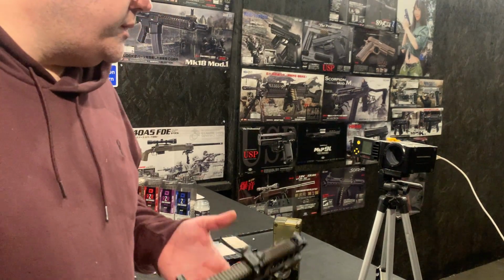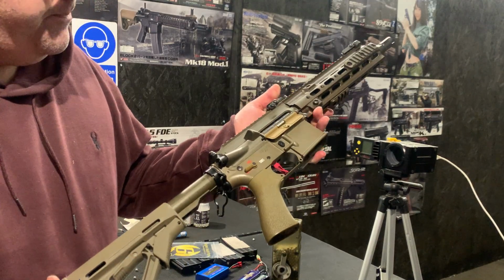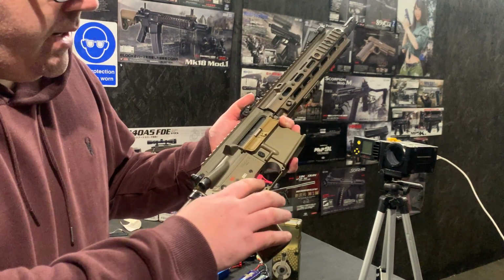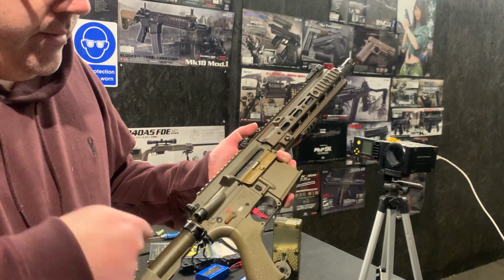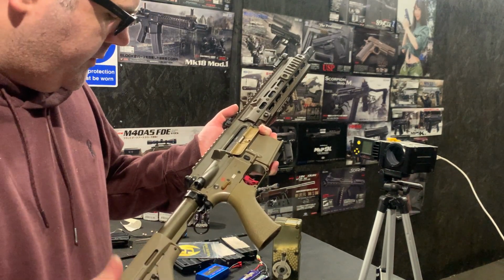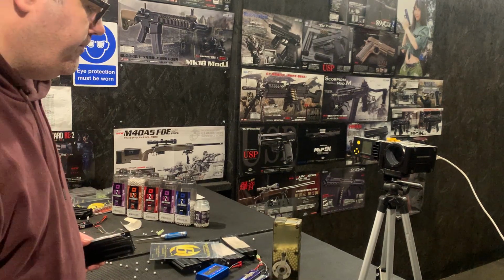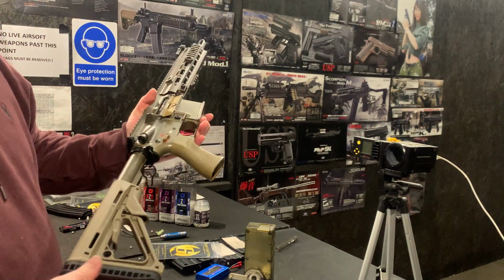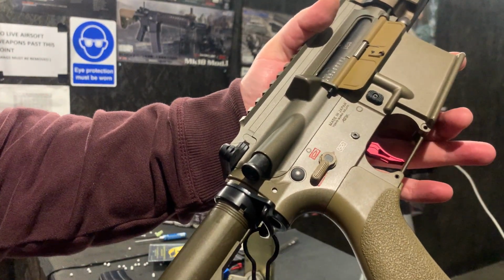Upgraded TM 416 Delta NGRS AEG | 515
Richard from our tech team talks about and demonstrates a customer's upgraded TM 416 Delta NGRS AEG build.

FPS Results
342 / 350 FPS (Measured On 0.20gr BB)
265 / 277 FPS (Measured On 0.32gr BB)

Scope Of Work:
Service - Check gun and make sure everything is working and done up right.
Top up build to level 10 ie red trigger

Installed
Strip, Prep & Rebuild
New Anti Reversal latch spring

Tested On 7.4v 1300mah Lipo Battery